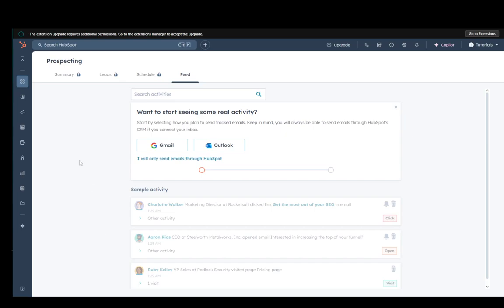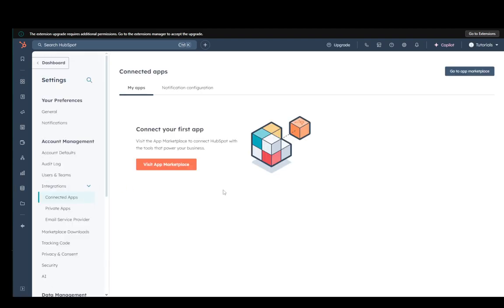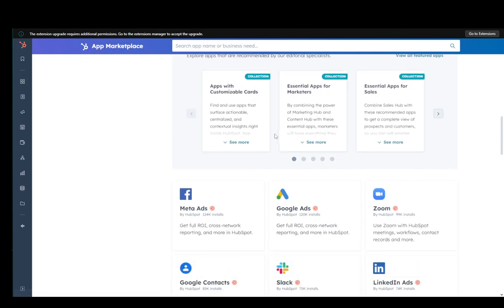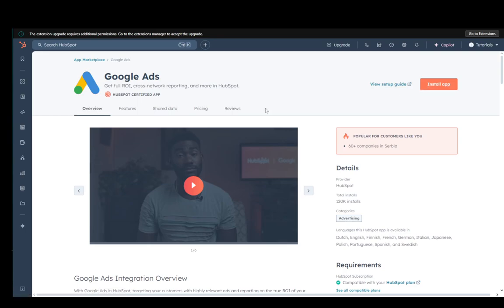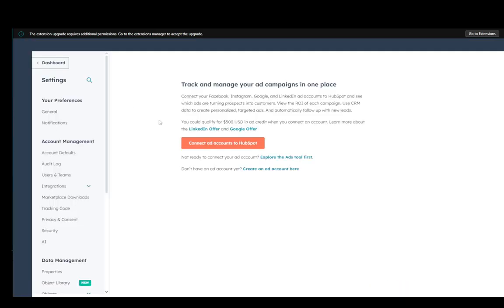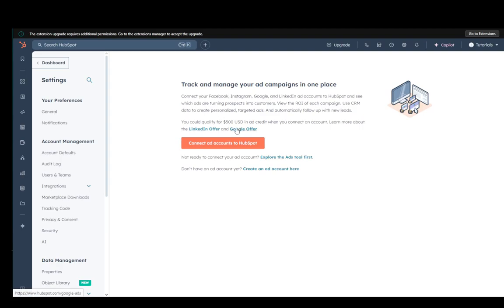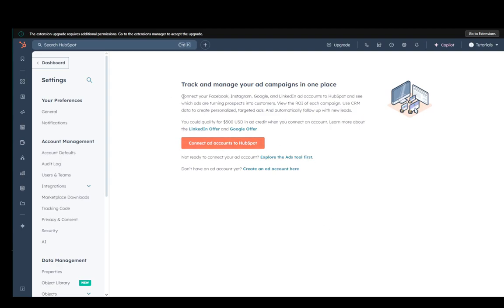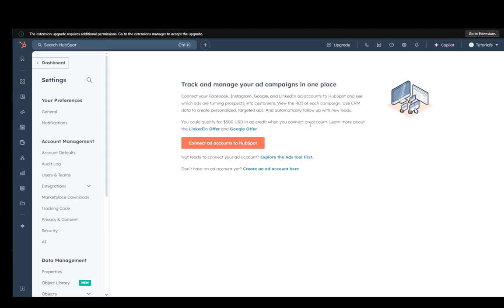How To Integrate HubSpot With Google Ads Tutorial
Today we talk about integrate hubspot with google ads,hubspot,google ads,hubspot marketing,hubspot tutorial